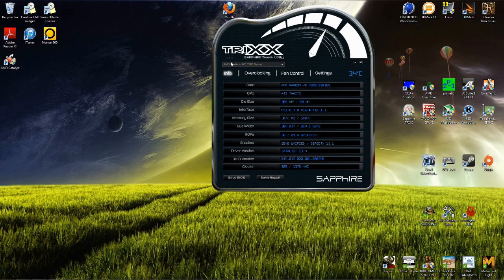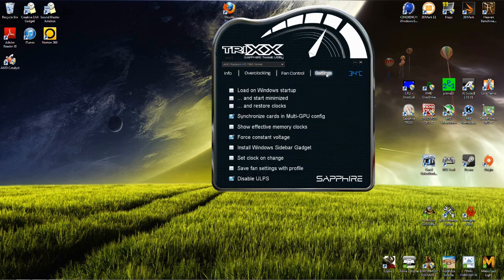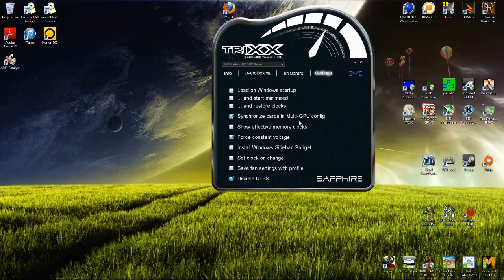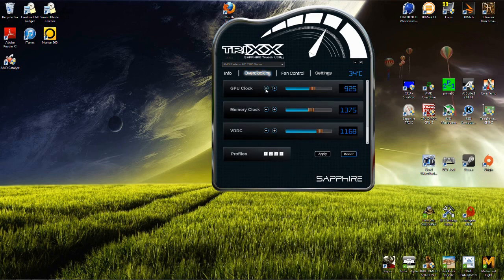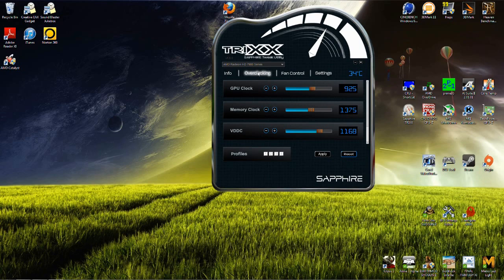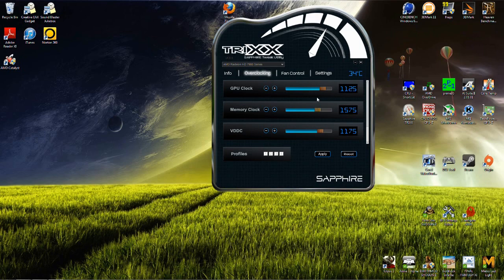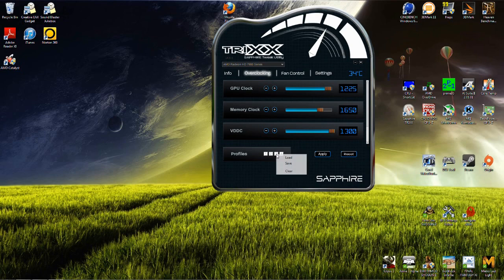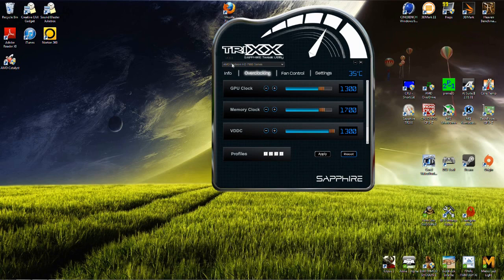Saphire trixx Tutorial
General tutorial of how to overclock in Saphire trixx